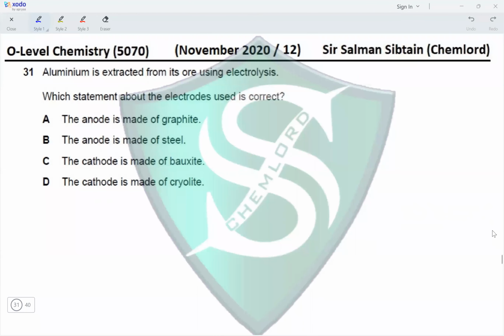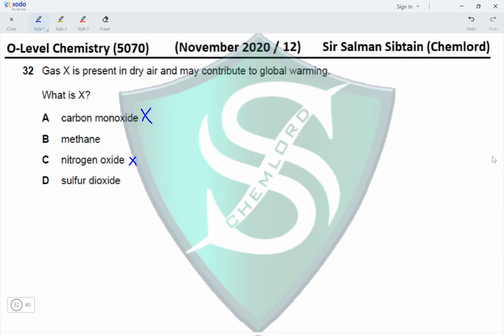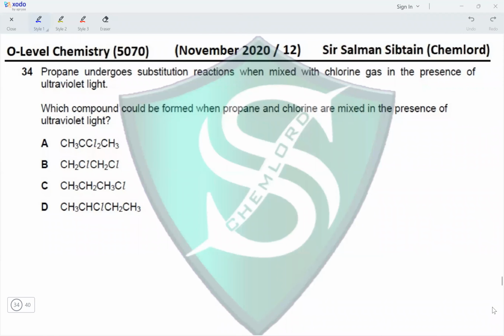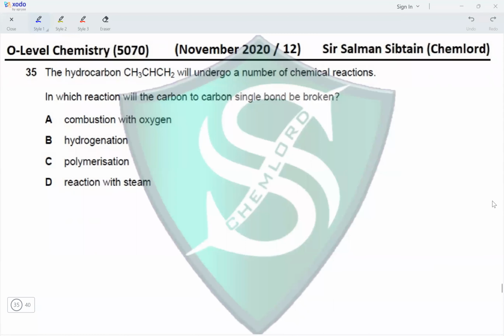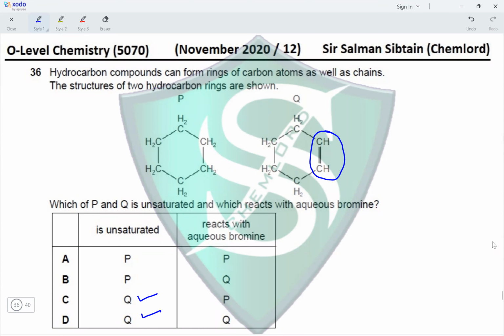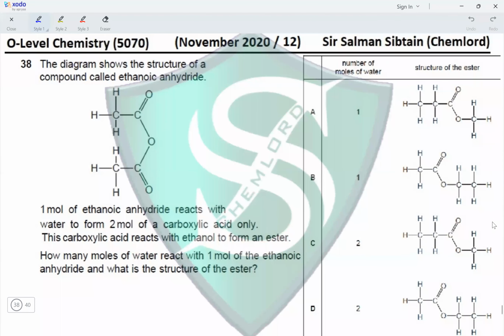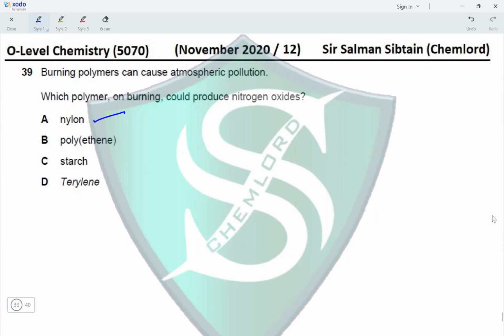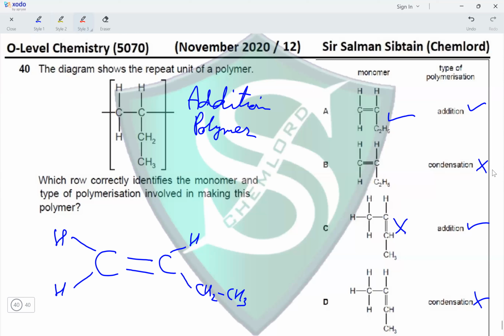(O-Level Chemistry) - 5070 - Paper 12 - November 2020 - (Part 4 of 4)